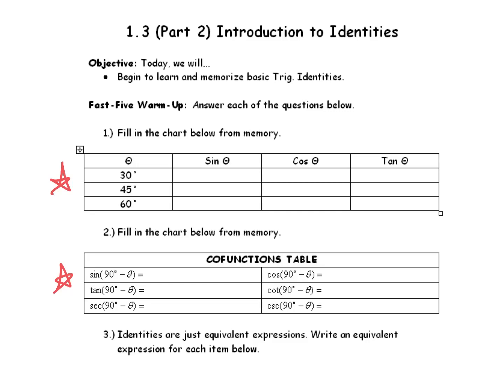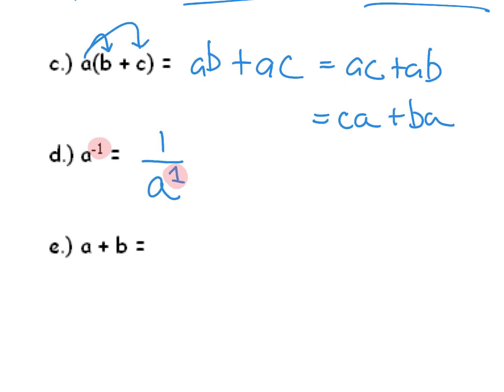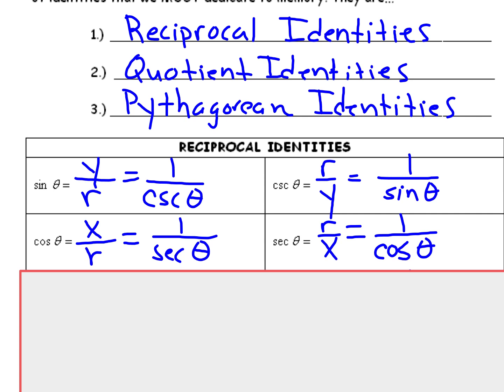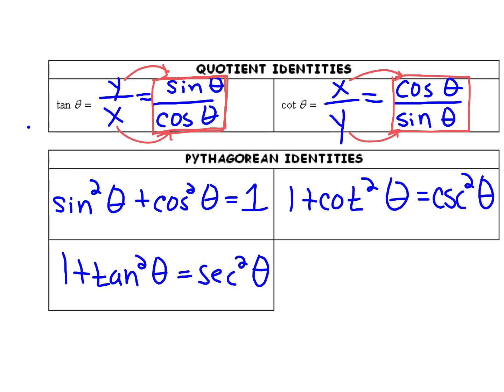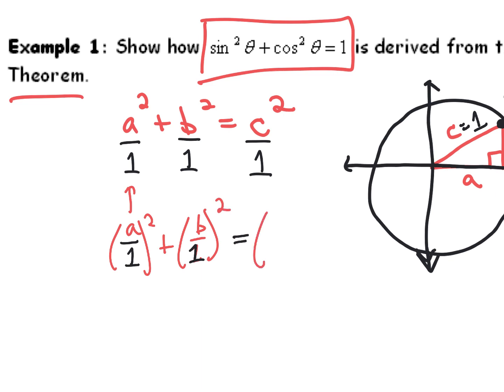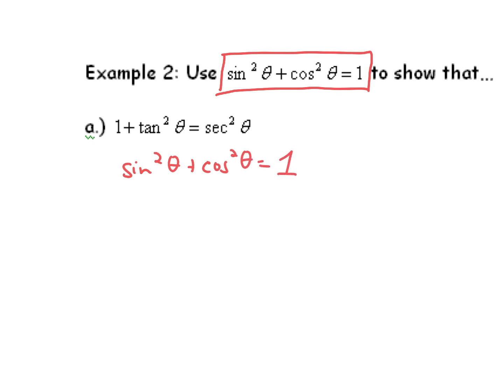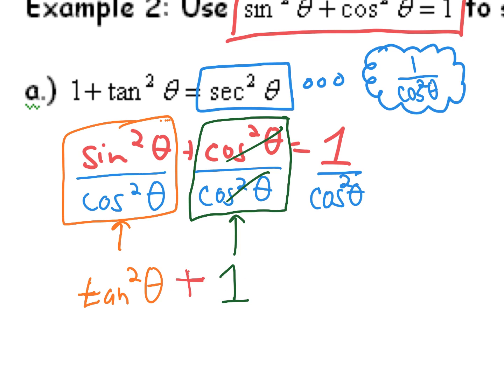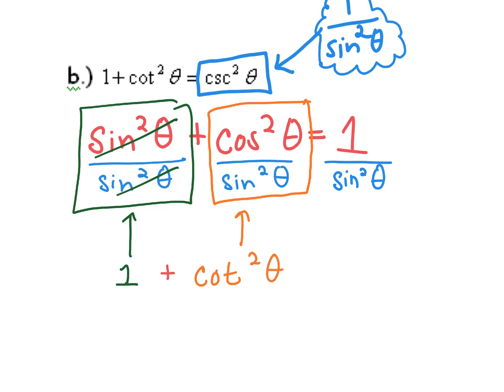1.3 (Part 2)